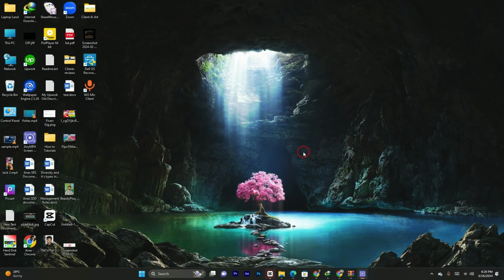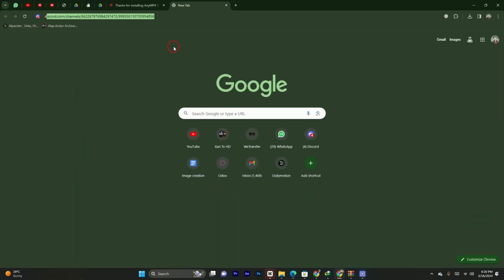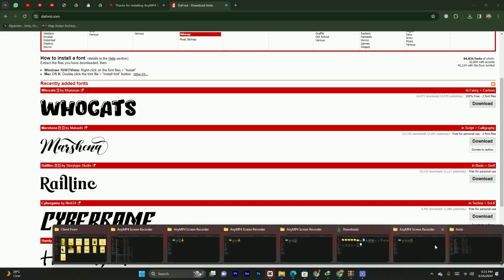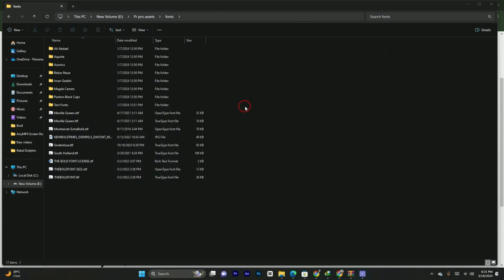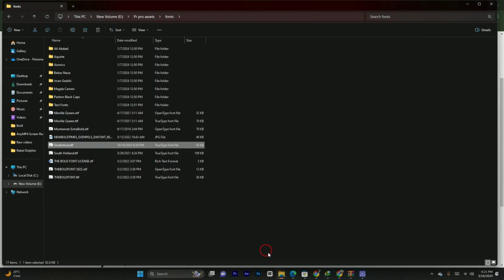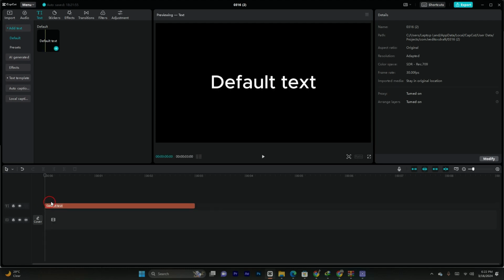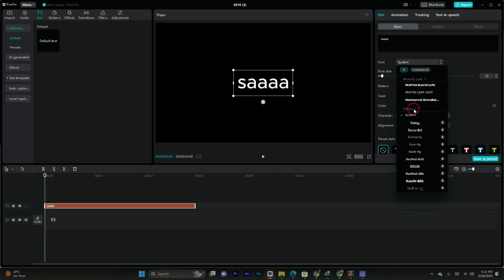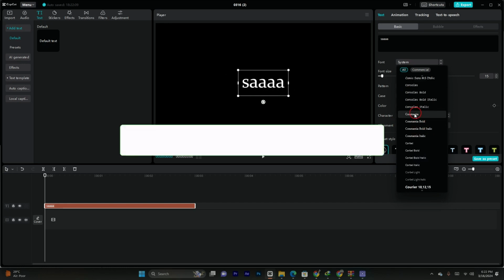How to Add Fonts to CapCut PC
Learn the easy steps to enhance your CapCut PC experience by adding custom fonts! This tutorial guides you through the process seamlessly.